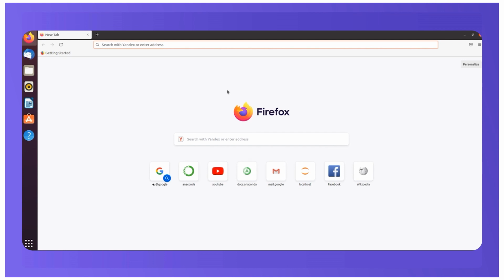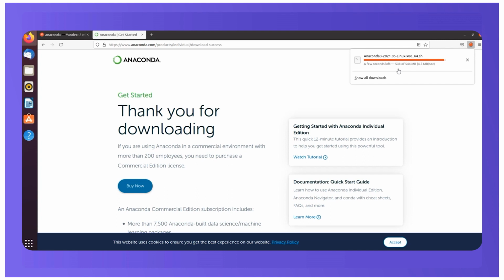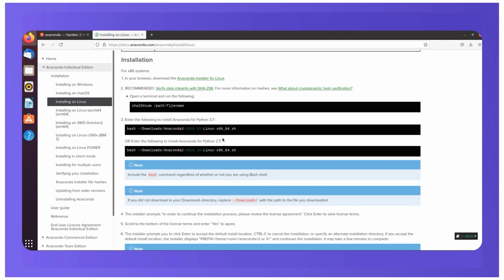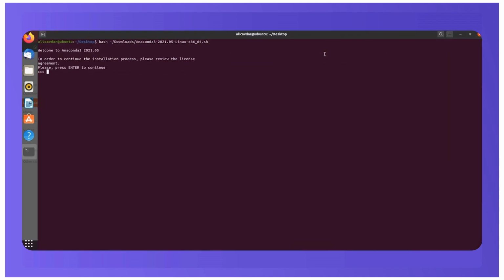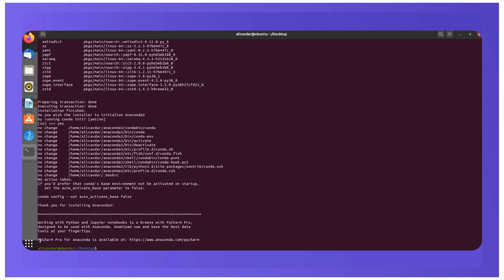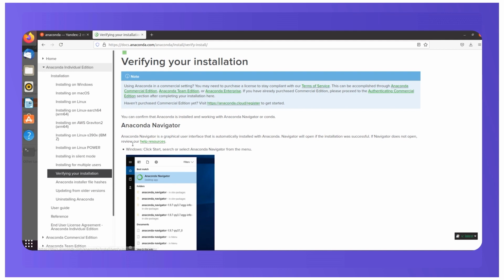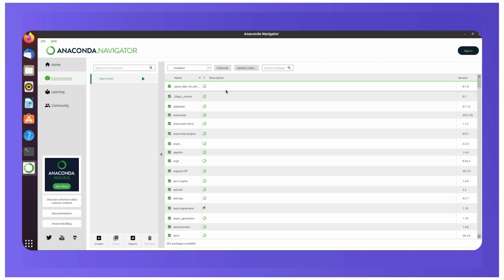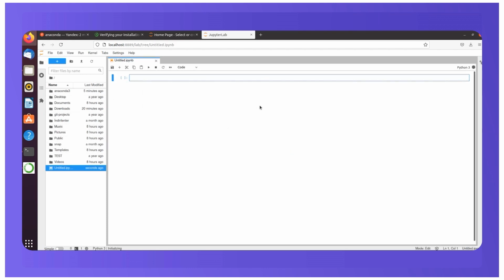Installing Anaconda Distribution for Linux / CHATGPT FOR DATA SCIENCE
Installing Anaconda Distribution for Linux